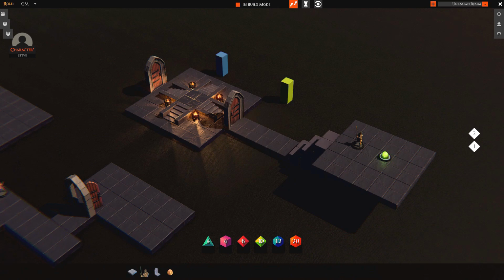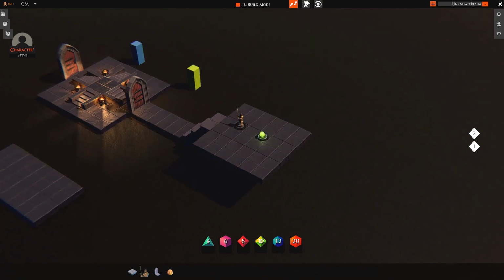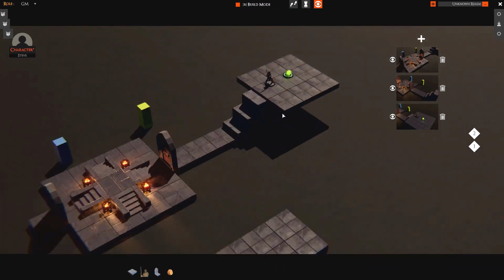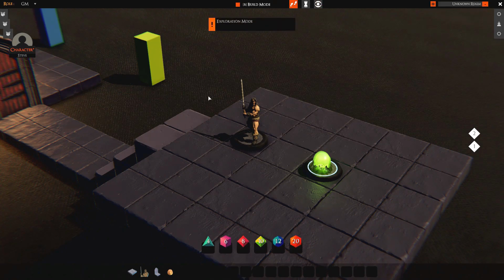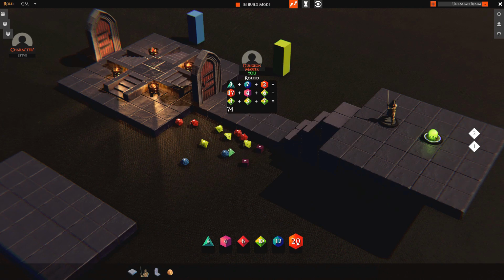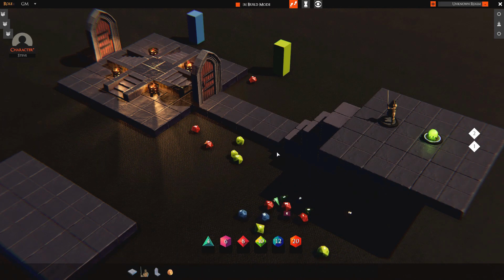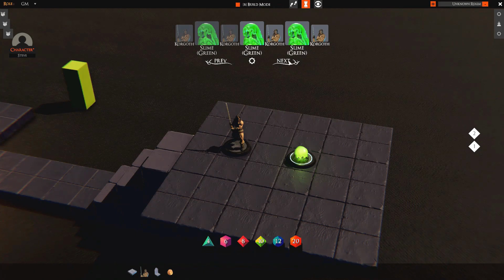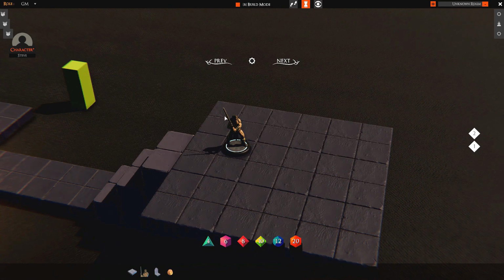TaleSpire Alpha GM Mini Series (Modes and Gameplay)